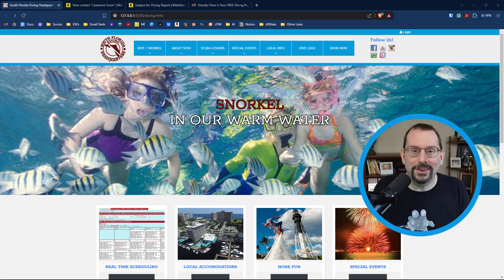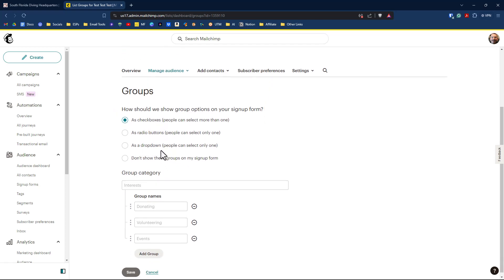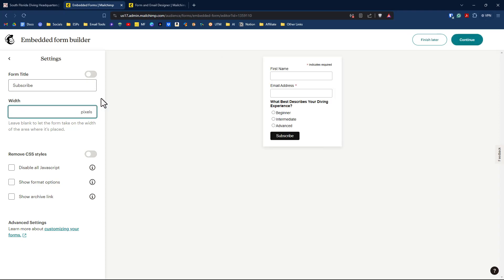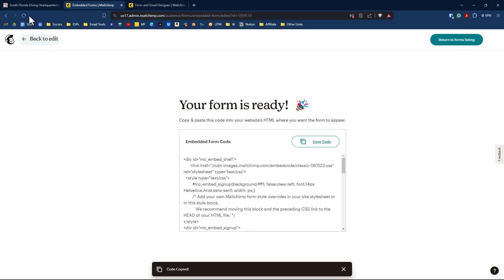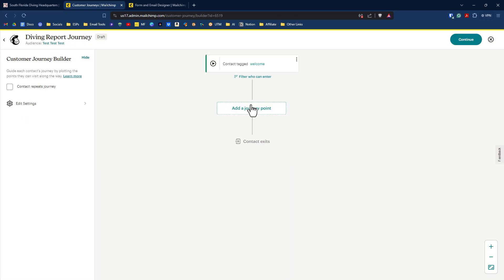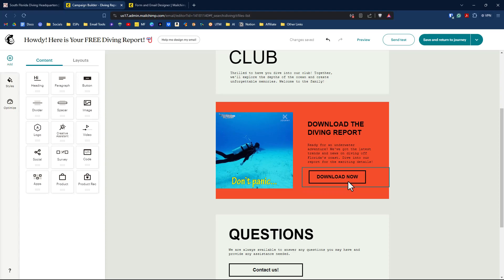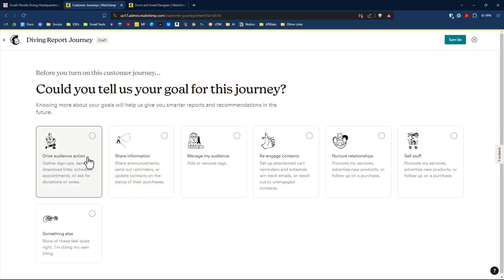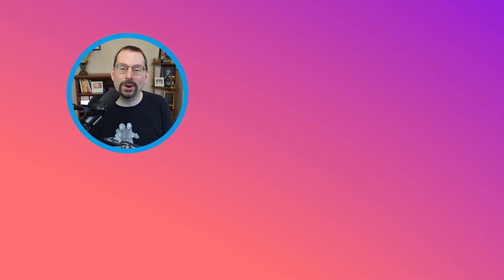How to Create Groups in Mailchimp to Boost Email Engagement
Using a real-world website example, let's "dive in" on how you can harness the power of Mailchimp Groups to make your email marketing smarter! Groups act like categories, allowing you to segment your audience based on the information they provide. This means you can send highly targeted emails that speak directly to your subscribers' interests, boosting your open rates and conversions.

By the end of this video, you'll know exactly how to use Mailchimp groups to keep your audience organized and targeted for better engagement and more effective marketing.

Chapters
00:00 - Diving into Mailchimp Groups 🌊
00:33 - The Set up /Demo Website🤿
01:23 - Create the Mailchimp Group
02:54 - Configure the Mailchimp Embedded Form with Tag
04:42 - Add the Embedded Form Code to the Website
05:34 - Add the Automation with a Customer Journey
07:20 - Set up the Welcome Email with Dynamic Content
10:27 - Testing the Sign Up with Automation
11:14 - Do More with Mailchimp!
Music
Song: A Beautiful Thing